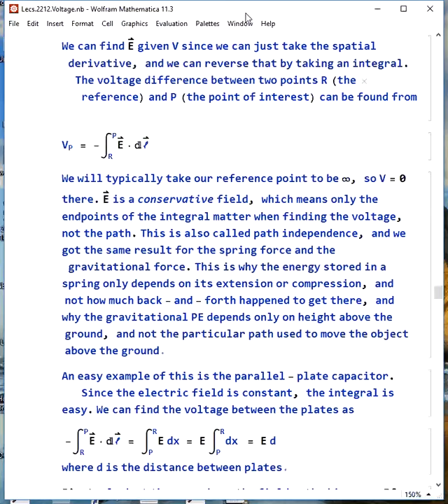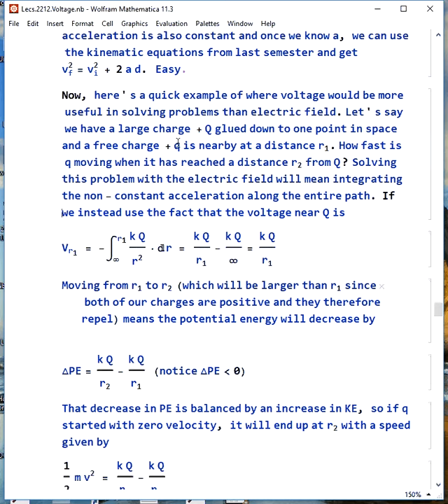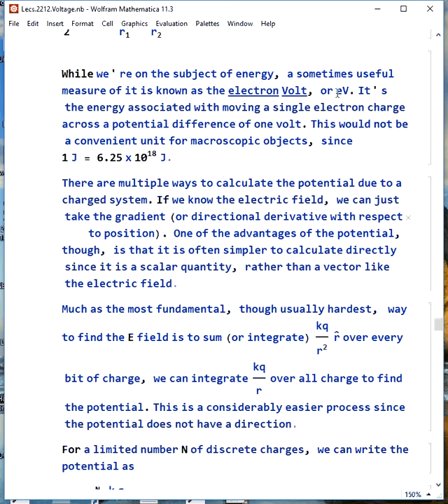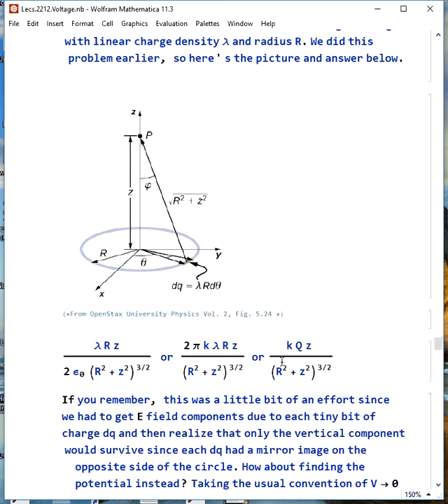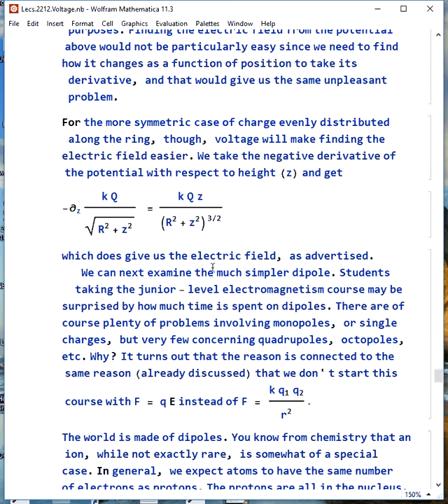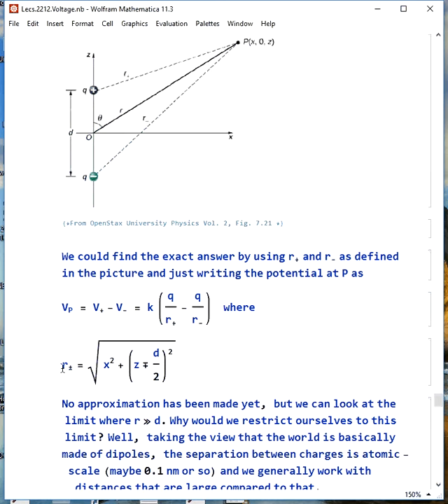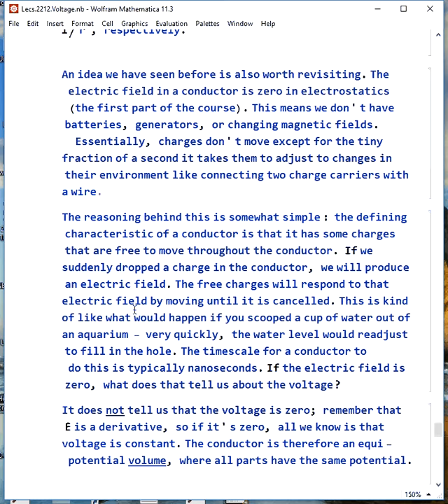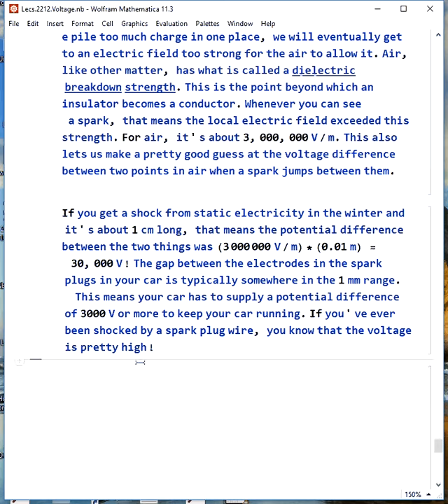2212 Lecture 6 (Vol. 2, Ch. 7, Part B) Voltage part 2